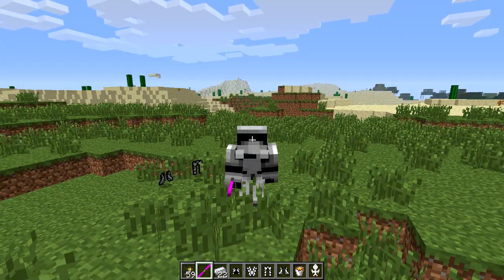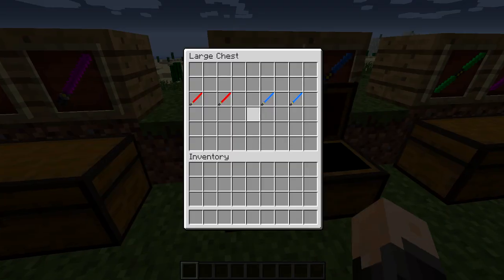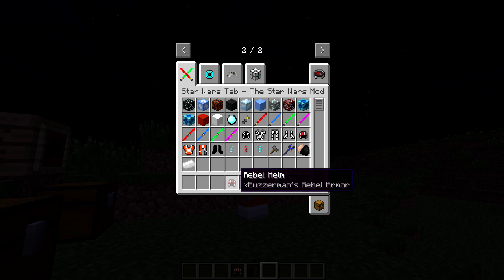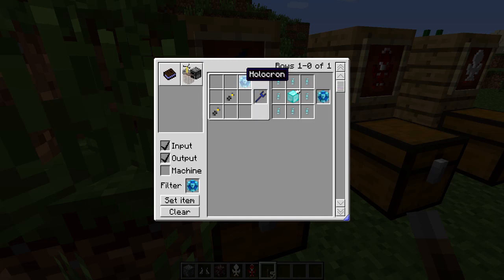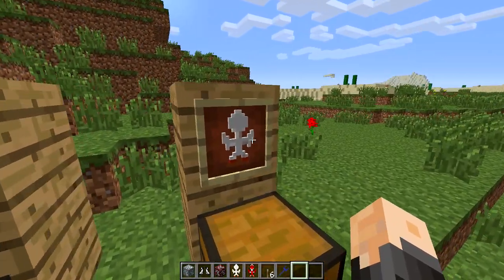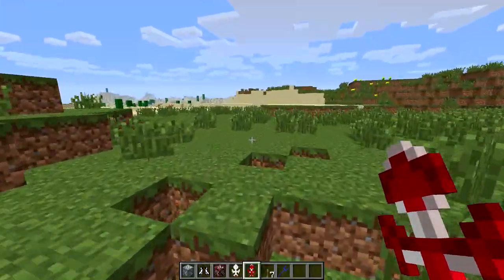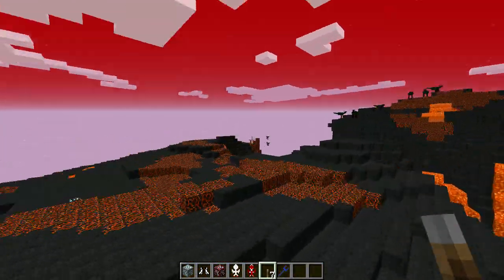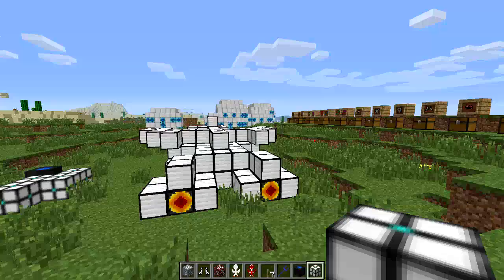Minecraft Mod: STAR WARS MOD Jedis, Lightsabers, and Other Planets!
Comment on the video and ill try my hardest to reply!